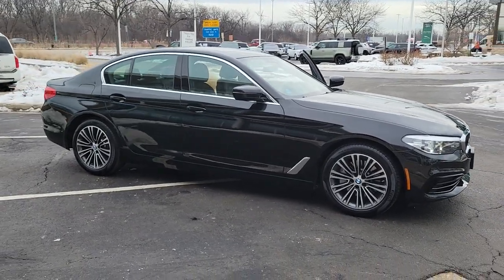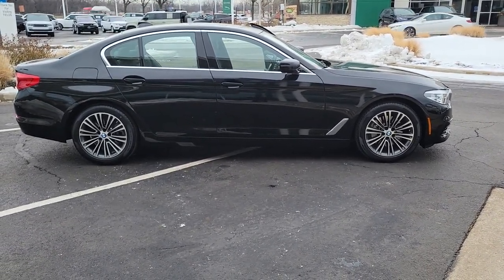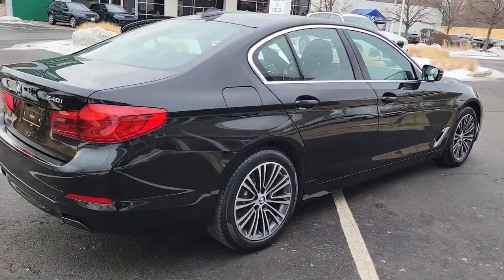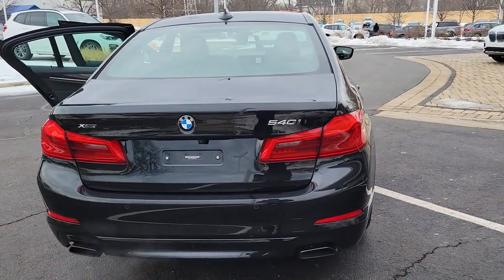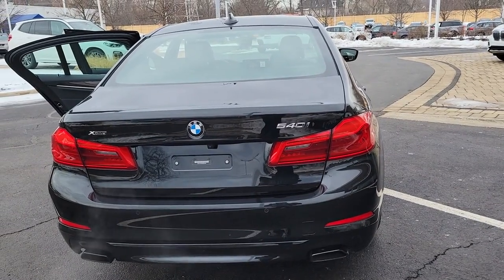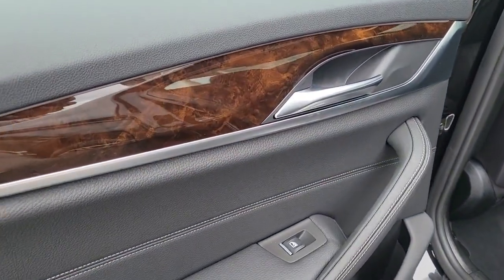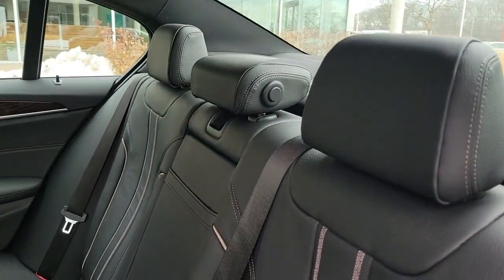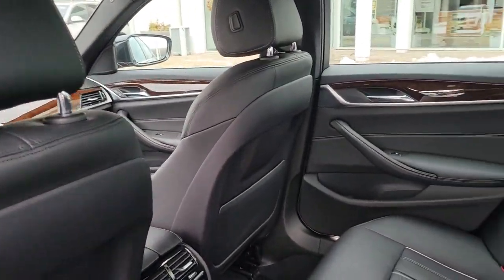2019 BMW 5 Series Chicago, Evanston, Highland Park, Deerfield, Northbrook IL P10805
Black Sapphire Metallic Used 2019 BMW 5 Series available in Northfield, IL at Fields BMW Northfield. Servicing the Chicago, Evanston, Highland Park, Deerfield, Northbrook, IL area.
2019 BMW 5 Series 540i xDrive - Stock#: P10805 - VIN#: WBAJE7C50KWW01850